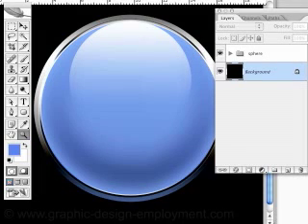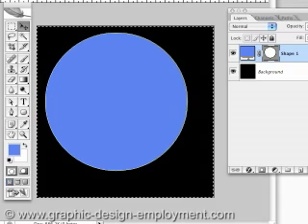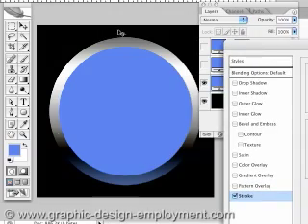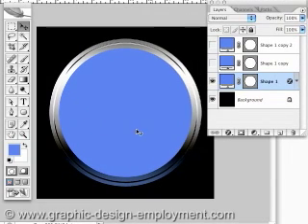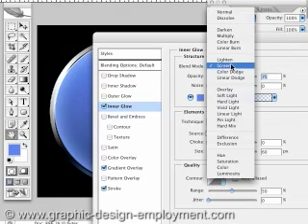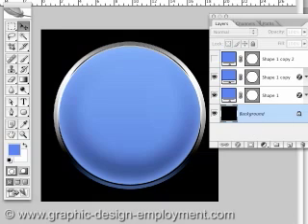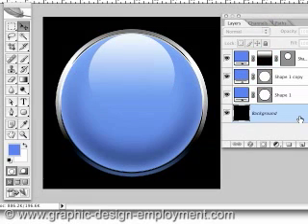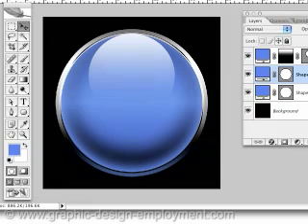Photoshop Tutorial - Create a Glass Sphere or Gel Button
The most commonly requested Adobe Photoshop tutorial seems to be the one which shows how to create a glassy sphere or button. Never one to take a back seat, I thought I'd throw my basic Photoshop version into the mix. This is a tutorial showing how to create a glass Photoshop button set into a metallic base. The Photoshop file uses three flat shape layers with layer styles applied.